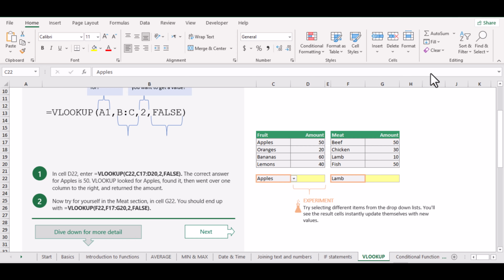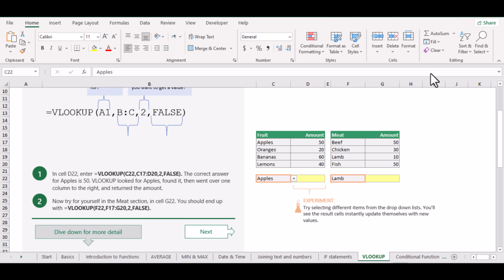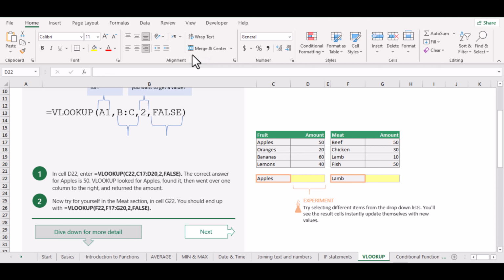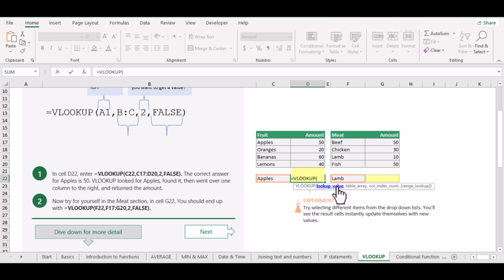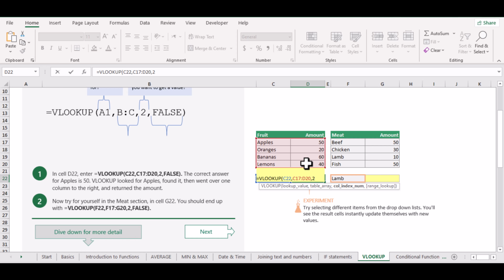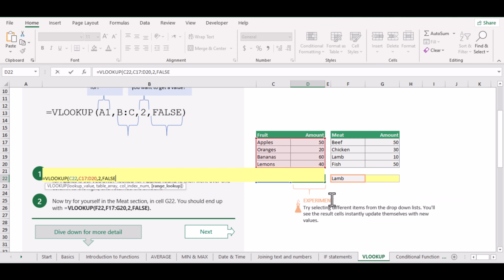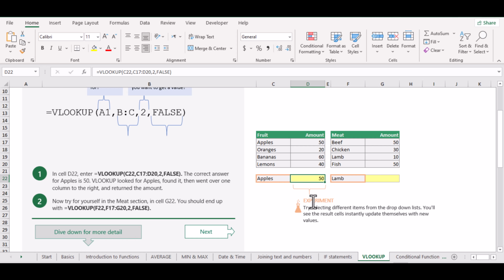How to Use Vlookup in Excel | Vlookup in MS Excel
Excel VLOOKUP is one of the most essential functions in Excel. In this tutorial for beginners you'll learn how to properly use Excel VLOOKUP without mistakes. VLOOKUP Excel saves you time and reduces mistakes by automating data searches across your spreadsheets.